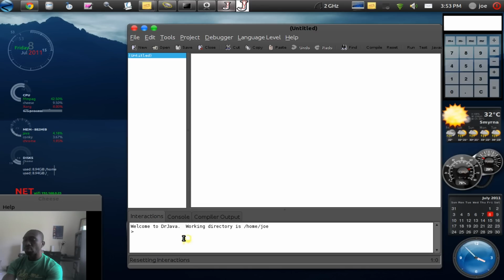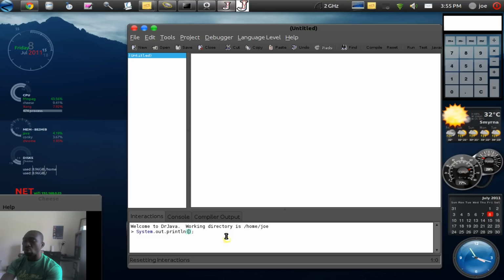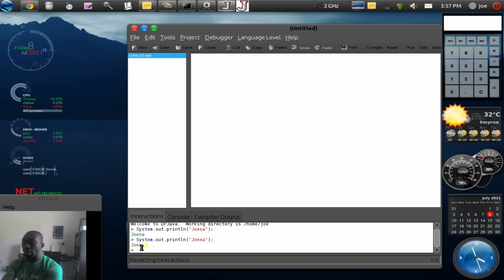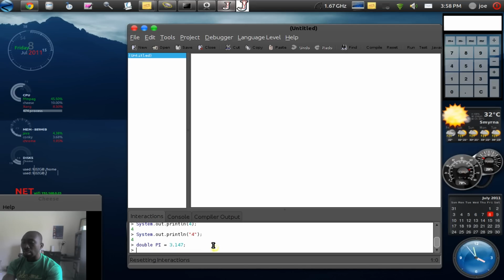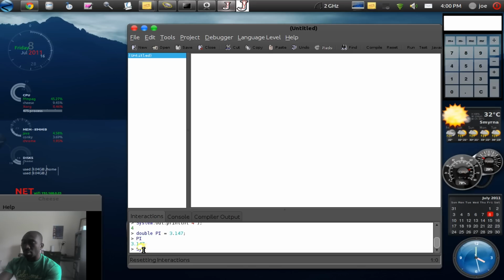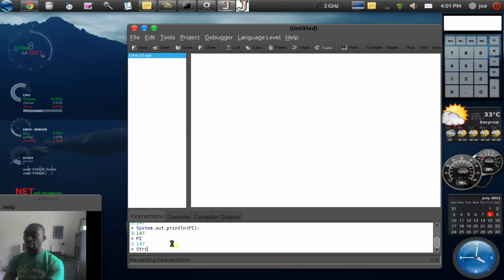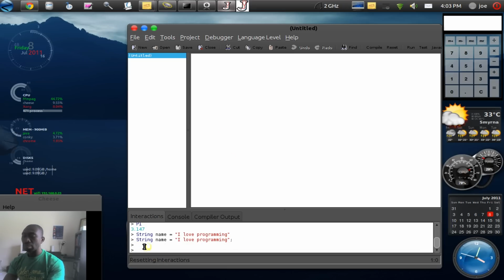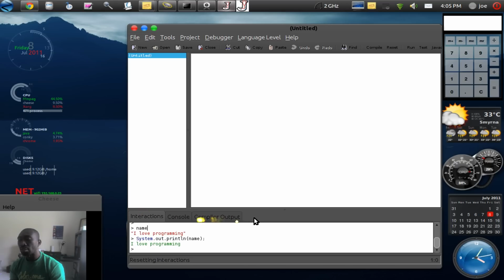DrJava - The "Interaction Pane" Overview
Own a Mac? Use this awesome tool free to clean up. WAIT on AD or "SKIP AD"!

Get FREE PC data Backup - check it out - After the AD plays, press "SKIP AD"
I did the same with exchange for my email. Now I have no need to worry about loosing data

A new distro based on Ubuntu 11.10.
Easily upgradeable to any newer Ubuntu releases in the future, easy to update to current svn trunk version e17.